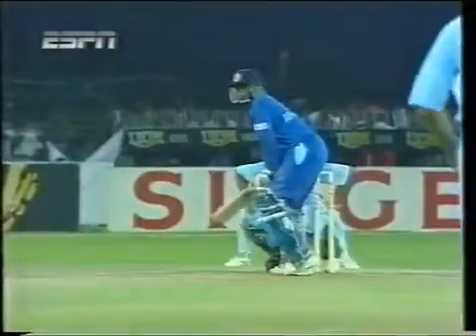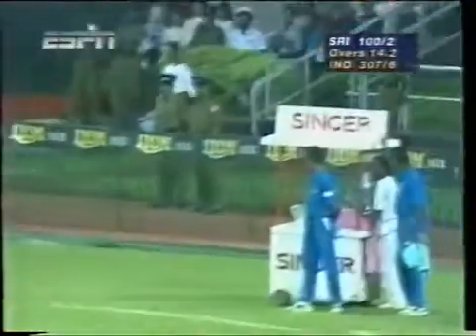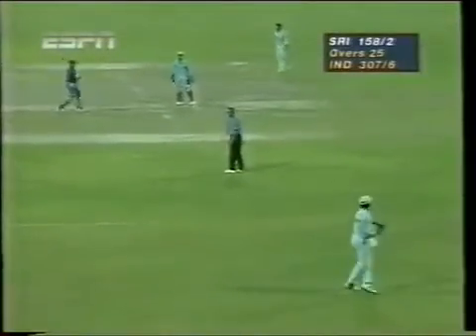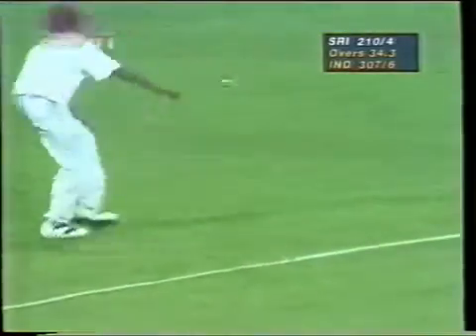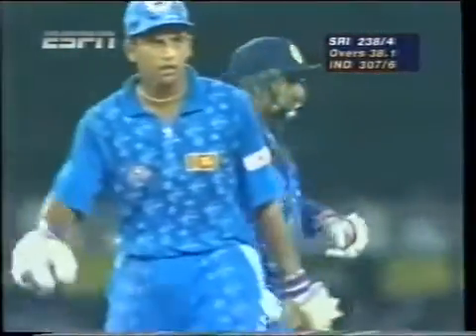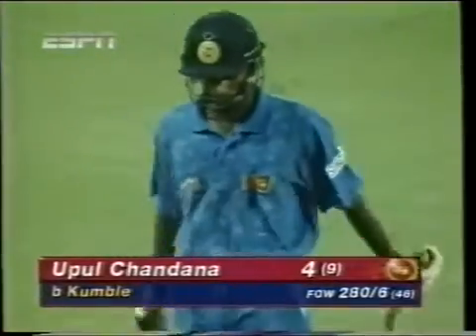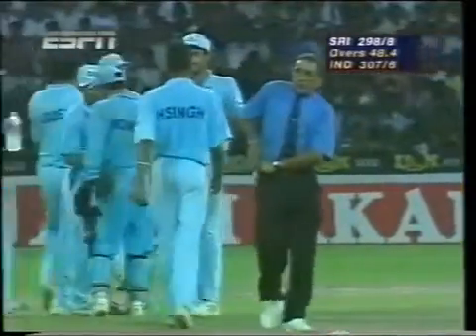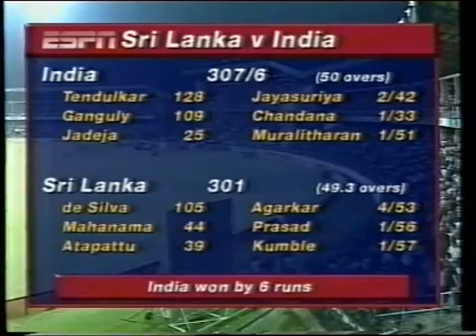India vs Sri Lanka Aravinda De Silva Nidahas Trophy Final, 1998 2nd Innings Highlights.....!!!!!